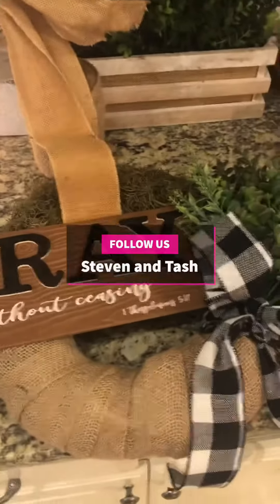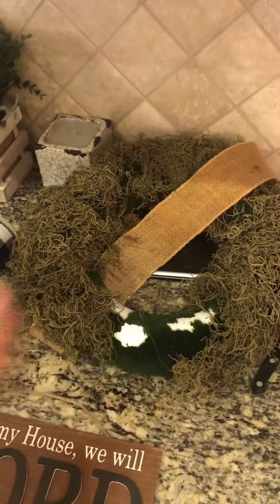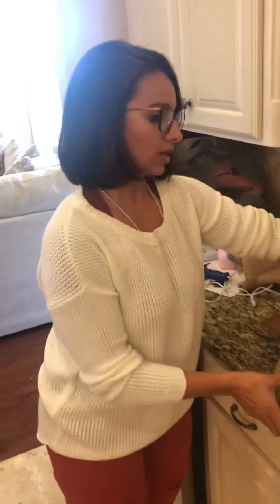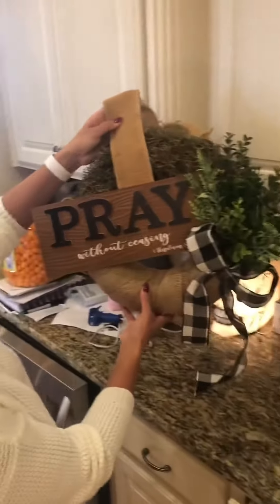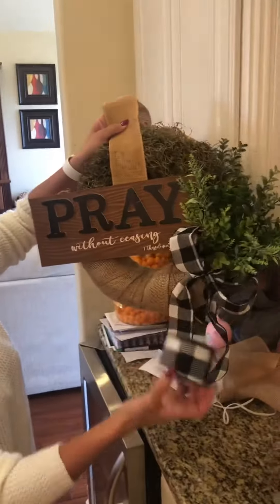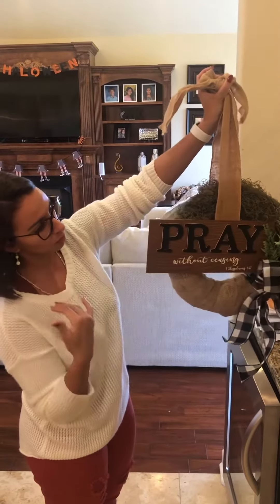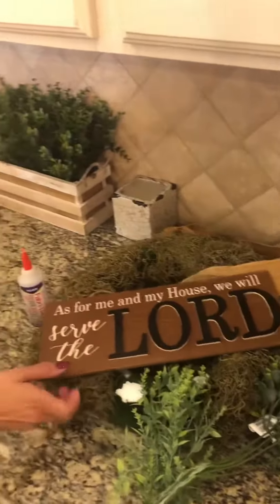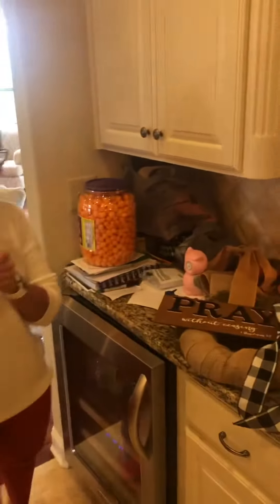Tash does an amazing repurposing of old wreath!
Don’t throw those old decorations away!  They can be repurposed into amazing decor.  Watch Tash do her thing.